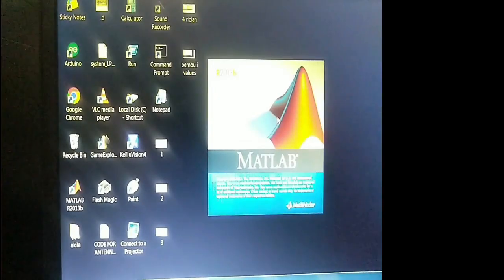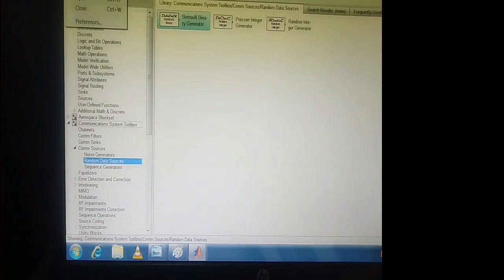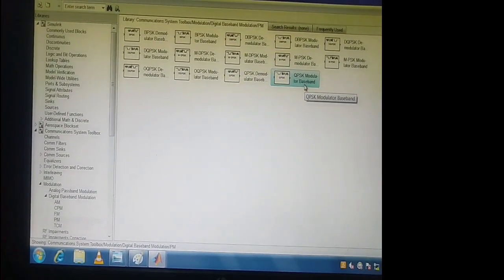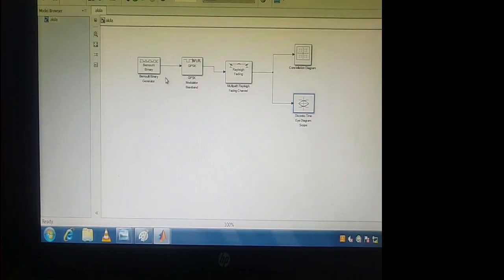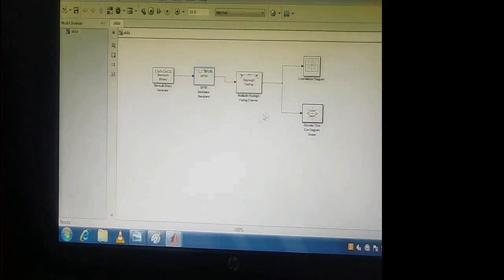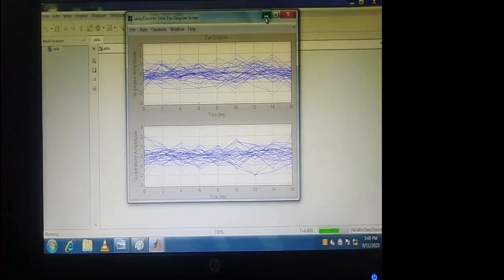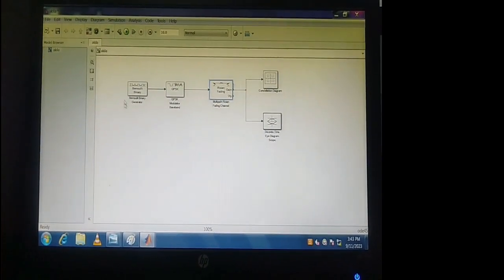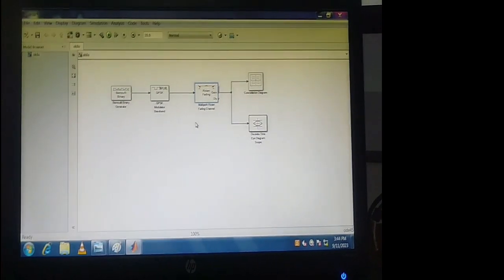To simulate rayleigh and rician multipath fading uisng simulink in matlab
Worried of steps for executing multipath fading in simulink